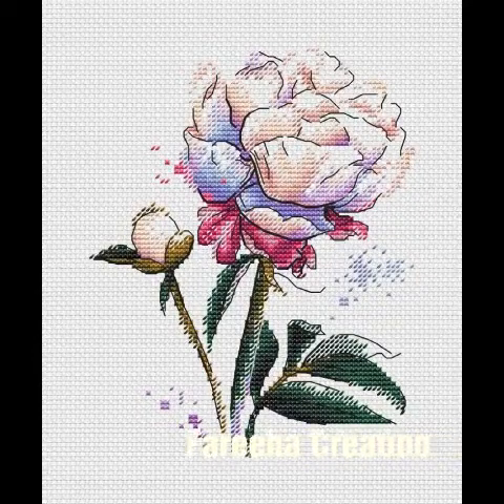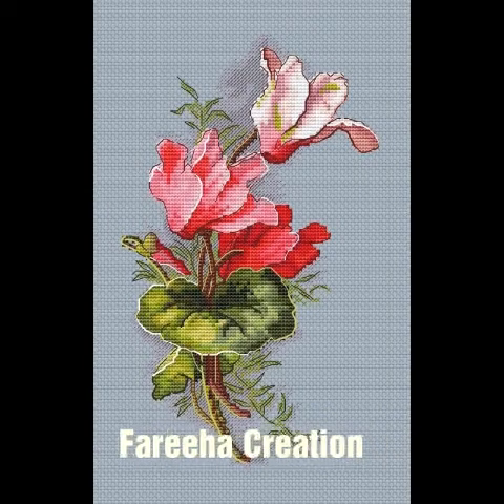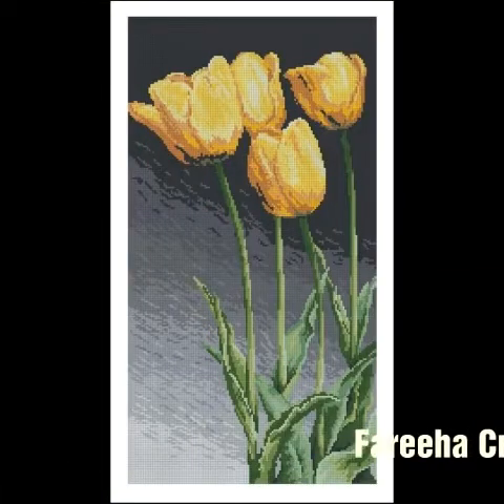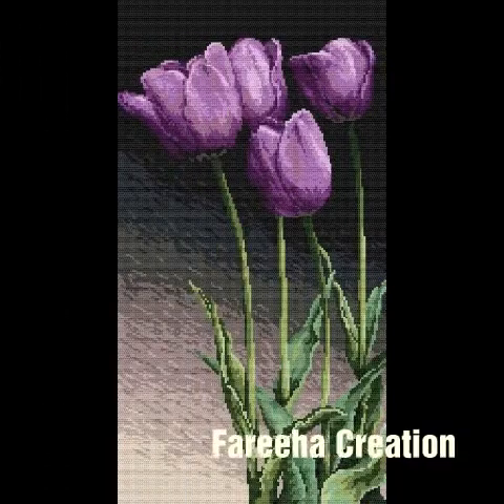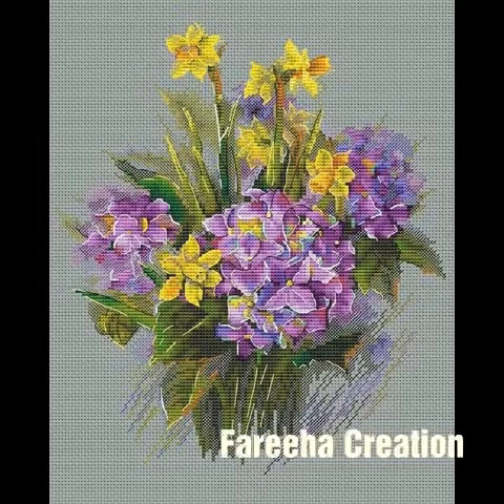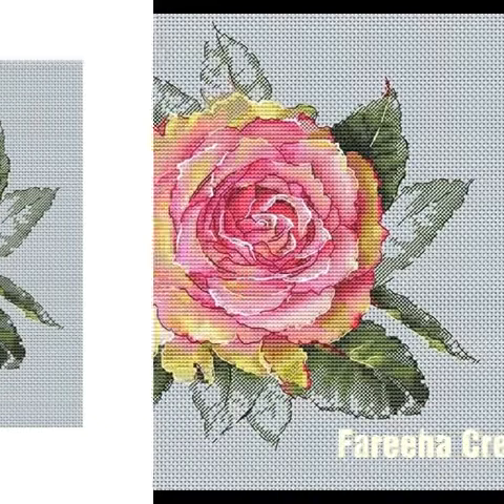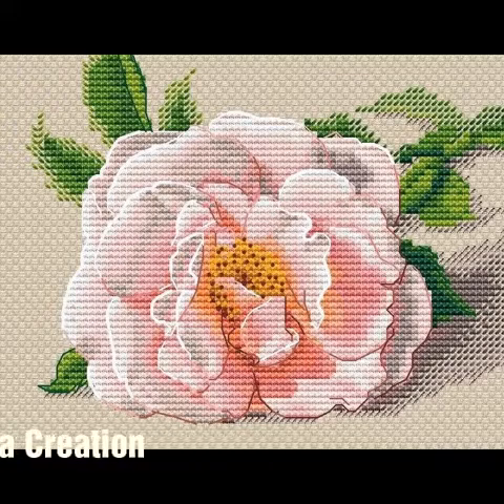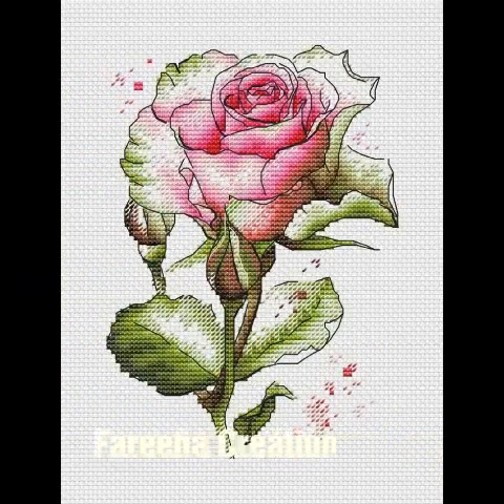New Stylish Flower Cross Stitch Embroidery Pattern Designs || Fareeha Creation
Most Beautiful And Attractive Cross Stitch Embroidery Pattern Designs

My Other Cross Stitch Embroidery Videos ...